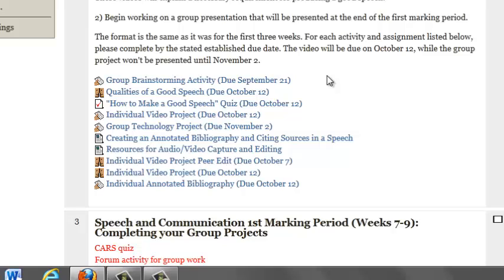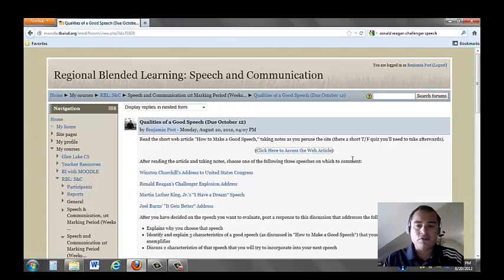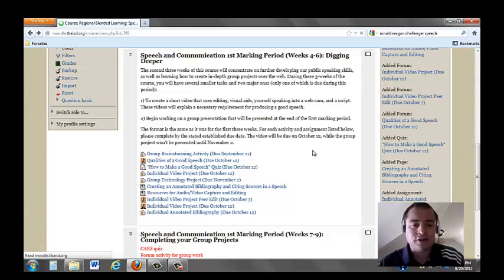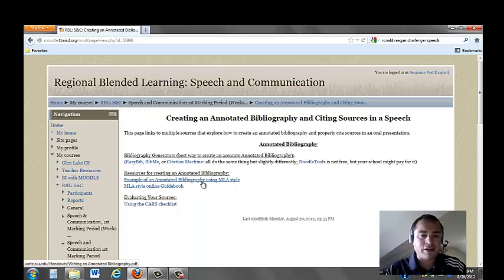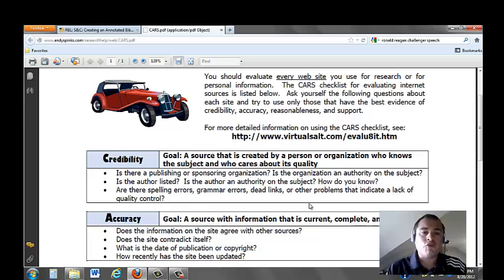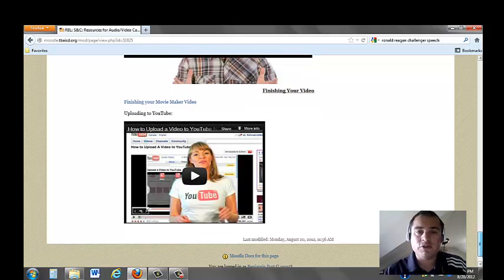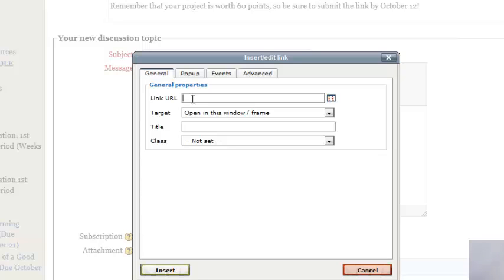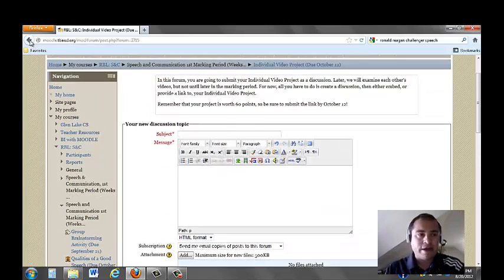Speech & Communication: Weeks 4-6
Short summary of the activities and assignments required of students for the middle section of the 1st marking period of our Speech & Communication Blended Learning Course